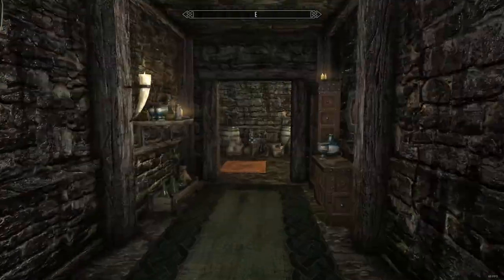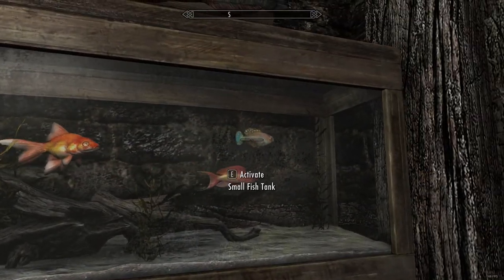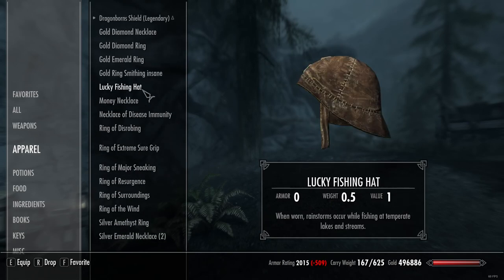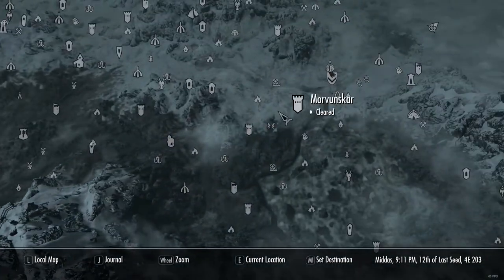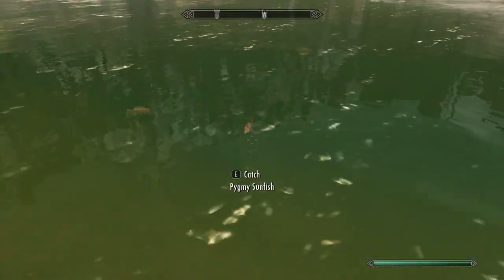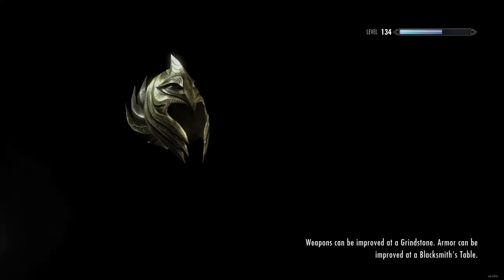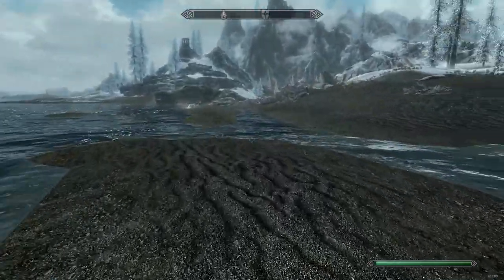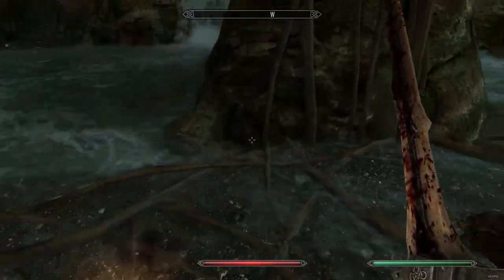Skyrim Anniversary Edition Fishing tips and tricks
some tips on where to easily find certain fish plus aquarium showcase.